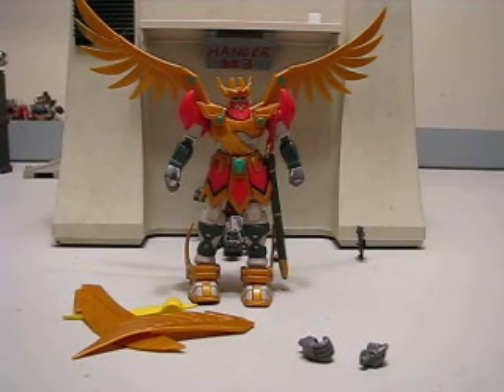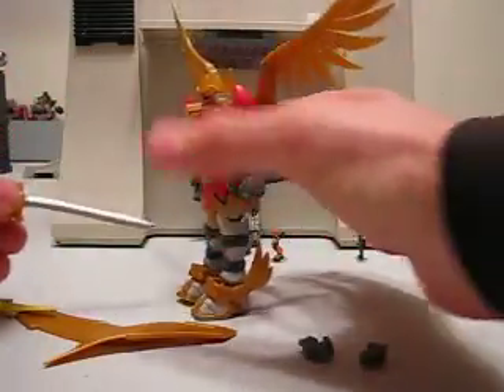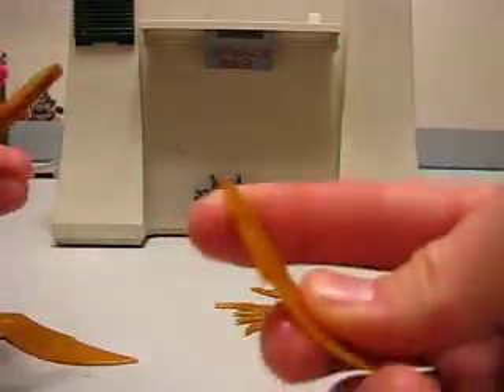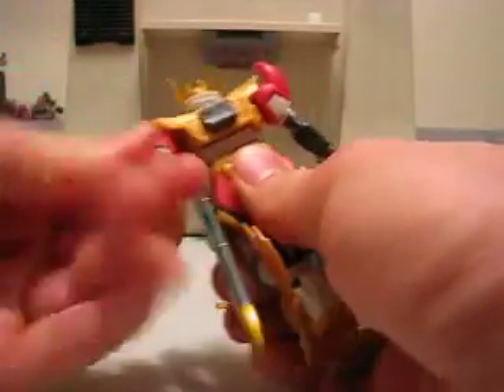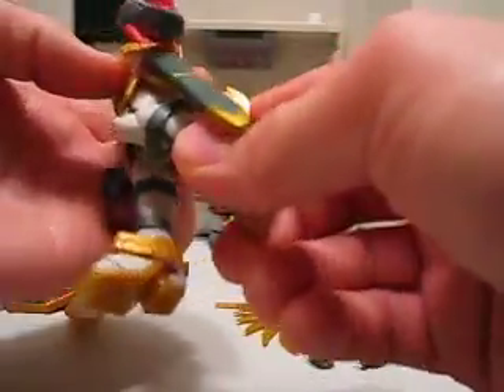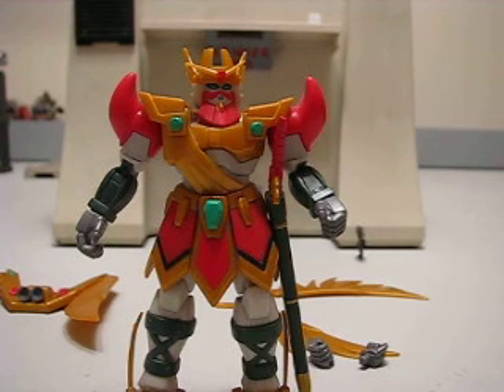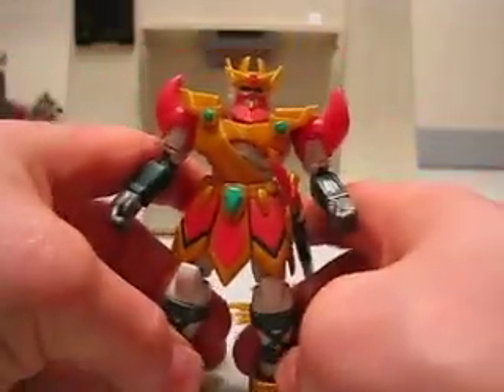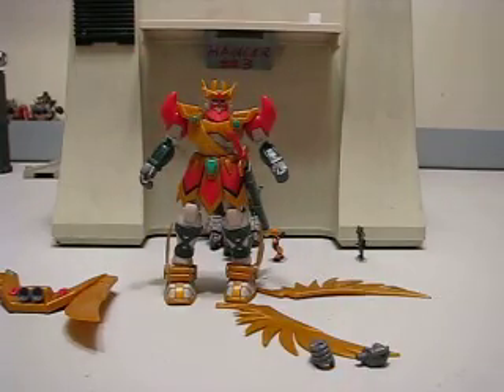ZEUS GUNDAM Msia Review!